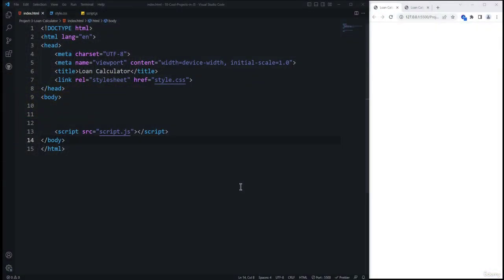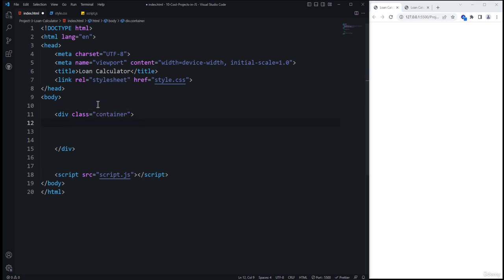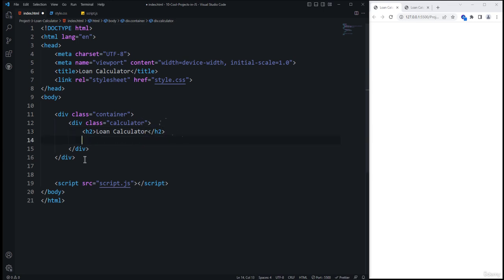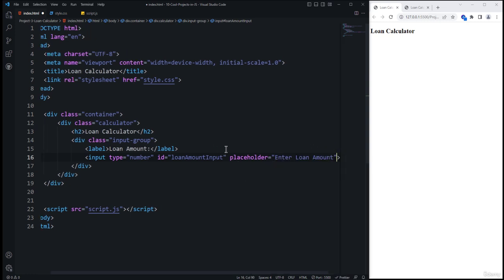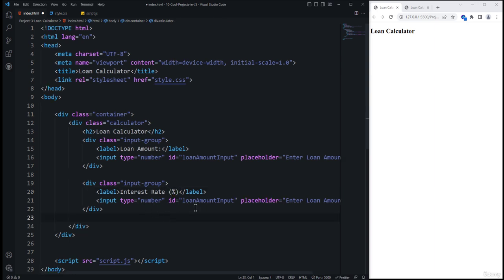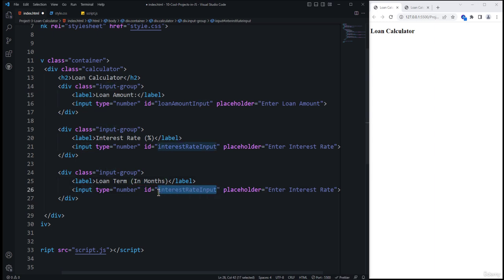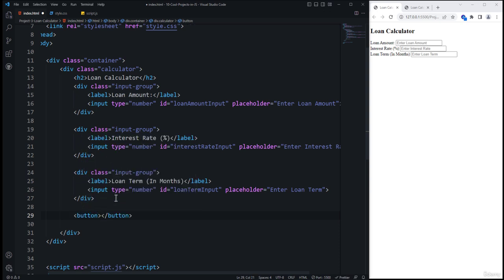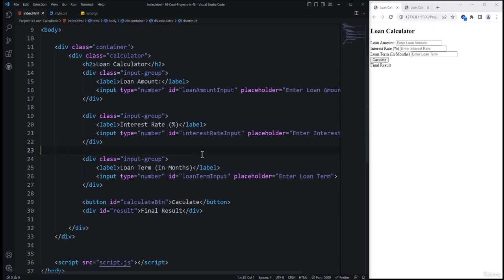Loan calculator HTML